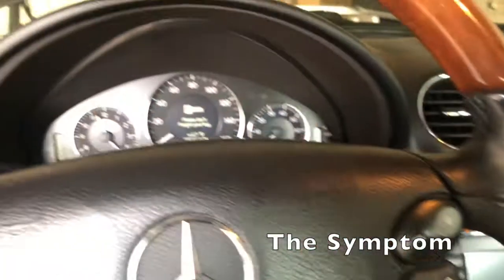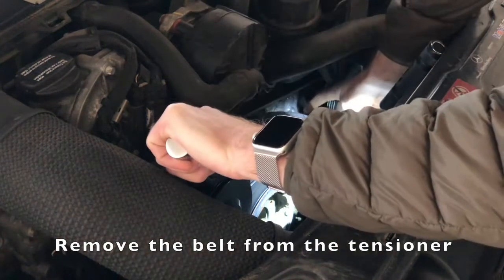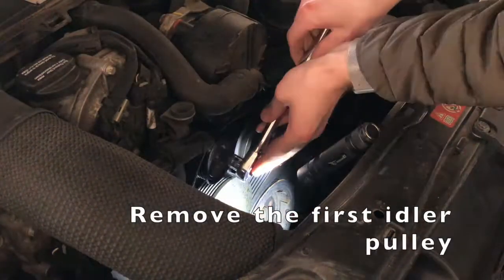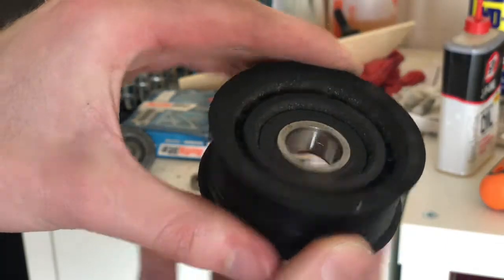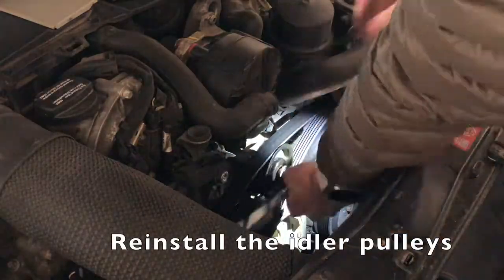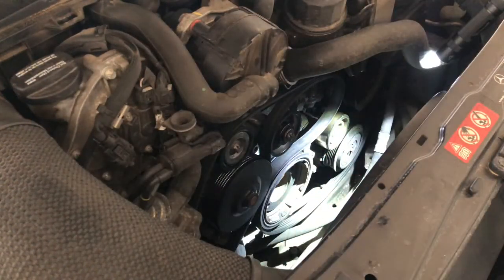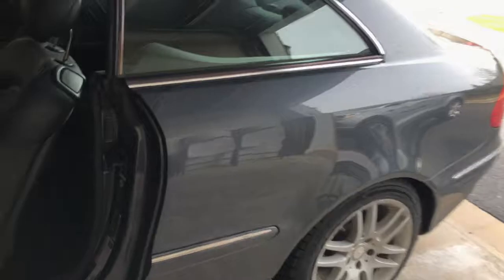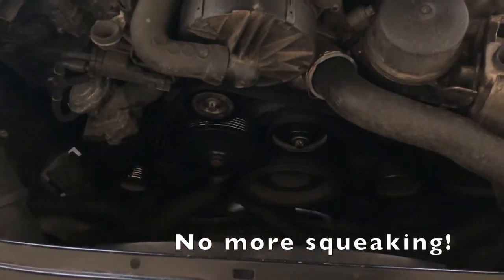Mercedes DIY - Fix Squeaking Belt Pulleys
Squeaking noise coming from your engine? The problem could be old pulleys that need a little TLC (or lubricant).